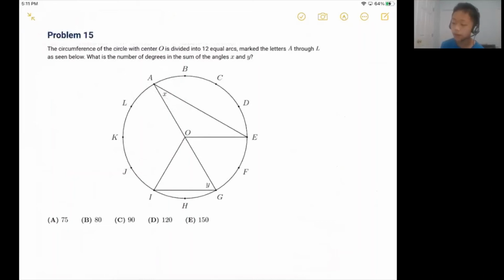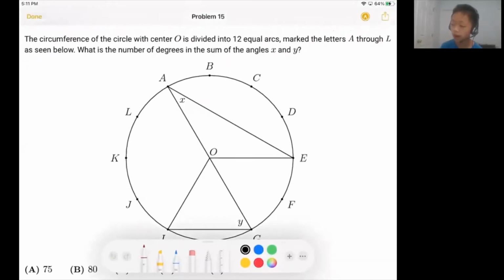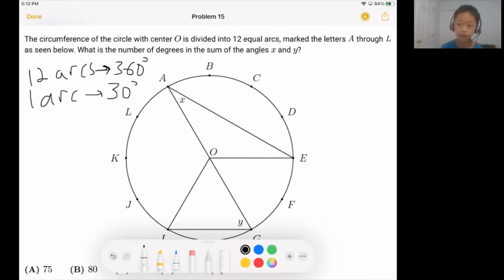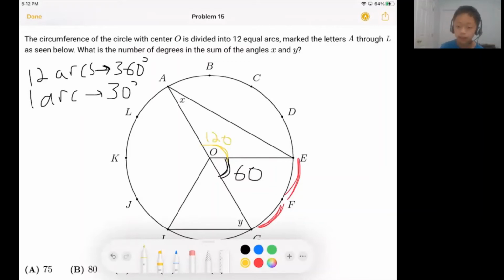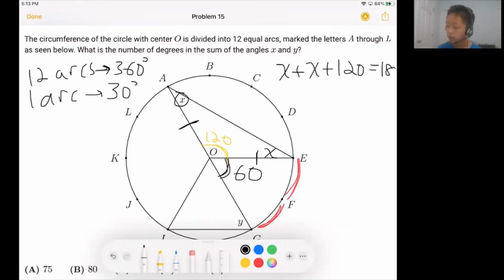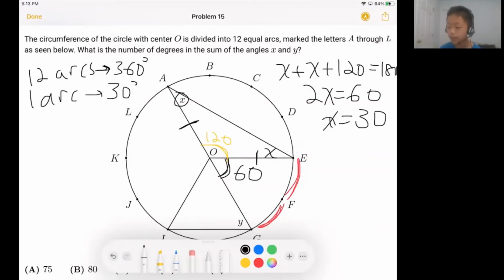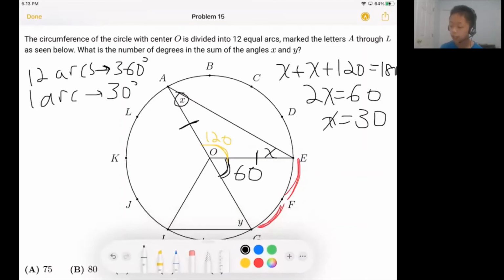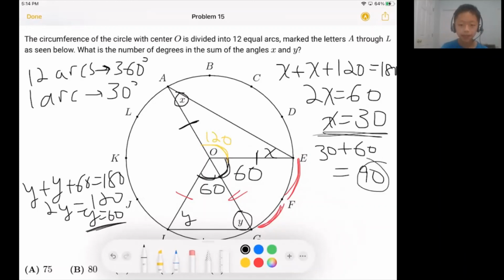2014 AMC 8 Problem 15 Solution